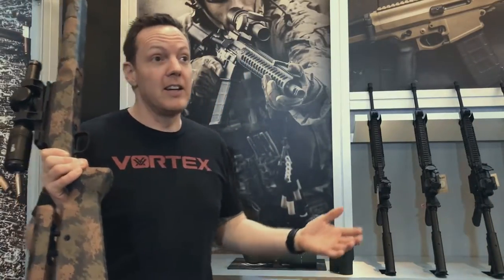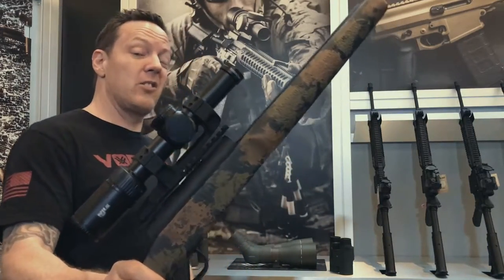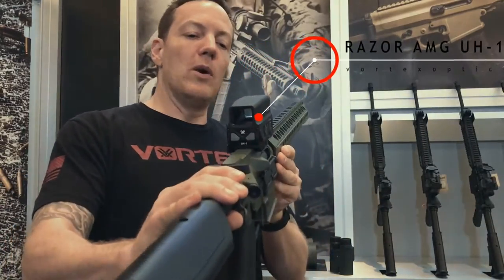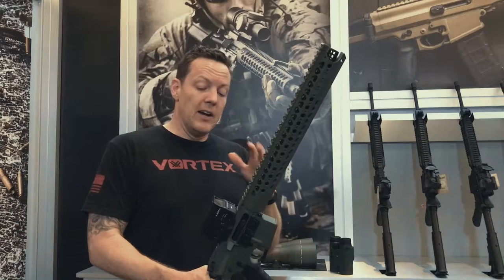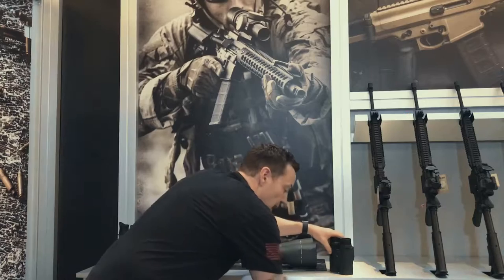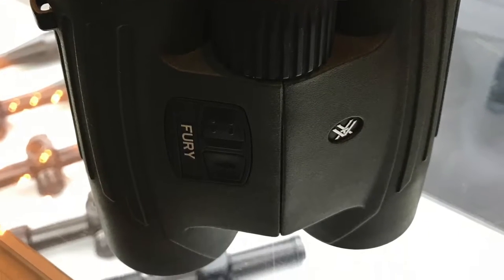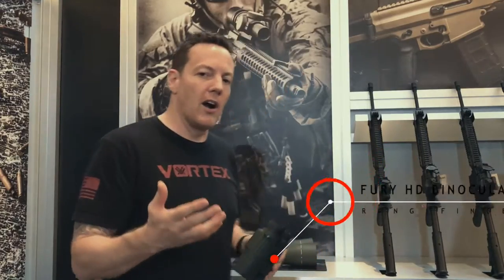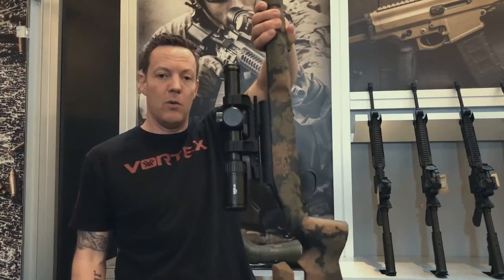First Look at Vortex Optics UH-1 Holographic Sight and Fury Rangefinder Binoculars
Vortex launched a ton of new and innovative products in 2017:

RAZOR® AMG™ UH-1™ RED DOTS

The incredible features of the Razor® AMG™ UH-1™ are matched only by its tough, tenacious performance. Absolute zero distortion and an impressive sight picture with unobstructed view ensure rapid, instinctual target acquisition.

The shatterproof XR plus fully multi-coated windows and holographic elements are incredibly durable and promote optimal light transmission. All sensitive components are protected in the base of the sight, increasing durability, while eliminating the need for an obstructive secondary shroud.

FURY® HD MID SIZE ROOF PRISM LASER RANGEFINDING BINOCULAR

High quality optics and long-distance ranging capability come together in our all-new Fury™ HD 10x42 Laser Rangefinding Binocular. Convenience, speed, efficiency, and valuable dual-purpose functionality—all the advantages of a high-definition binocular perfectly paired with an angle compensated rangefinder. Right side controls are simple to use and easily manipulated with a single hand – leaving your other hand free to hold your bow, rifle, or other important piece of equipment.